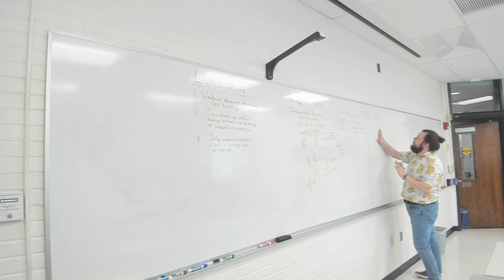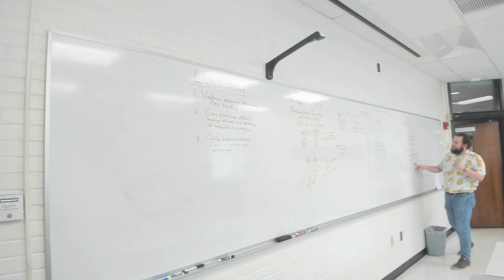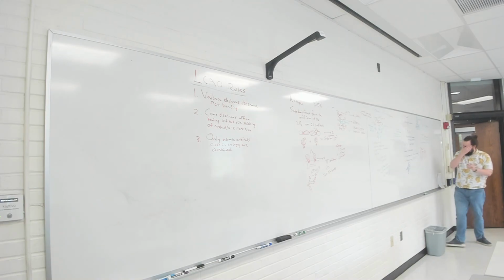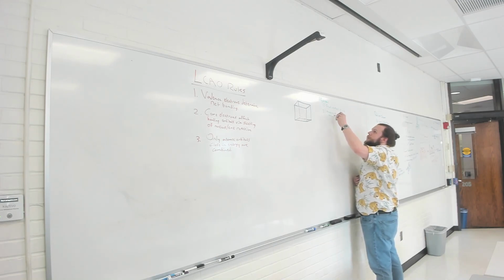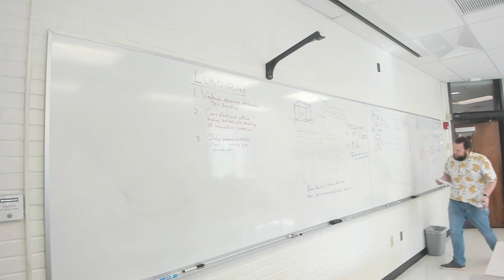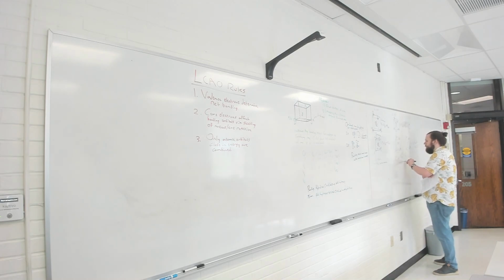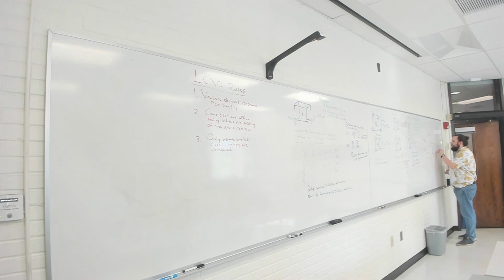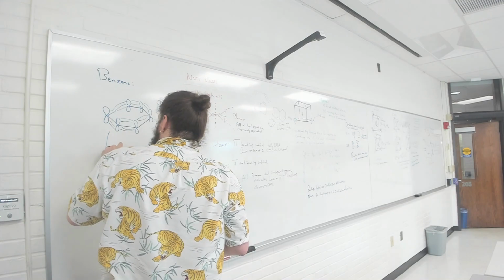Lecture 23 - Molecular Orbitals of Methane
CHEM 3332-02 (Spring 2023); Lecture 23 - Methane MO Theory